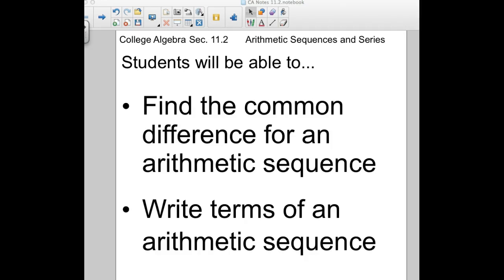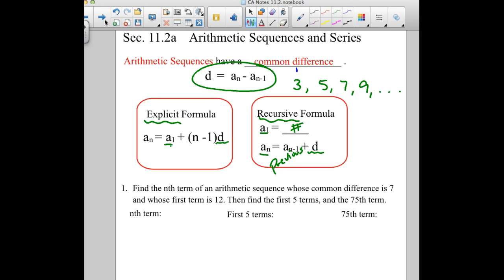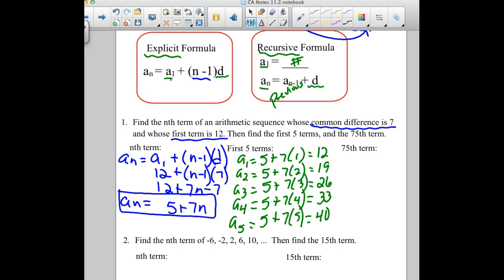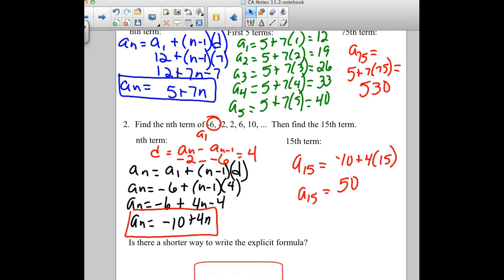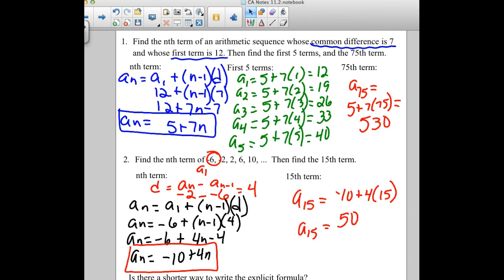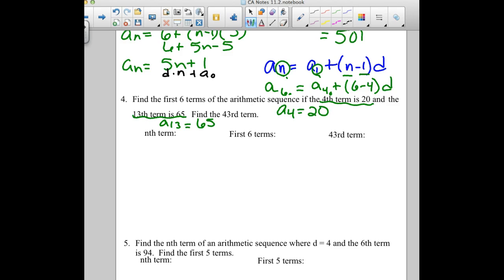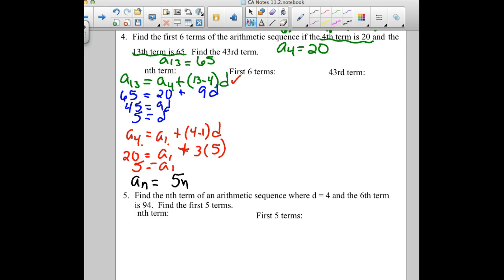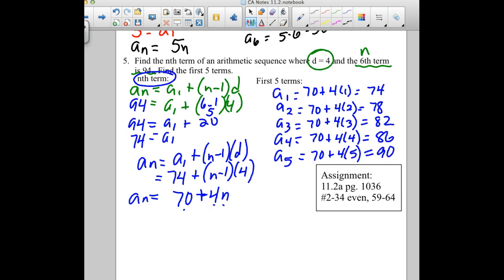CA Video Notes 11.2a